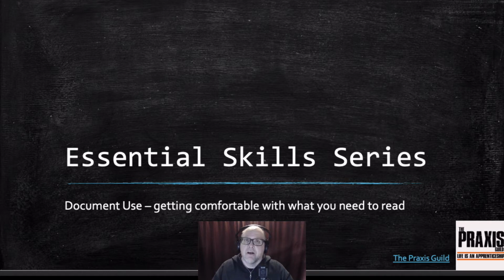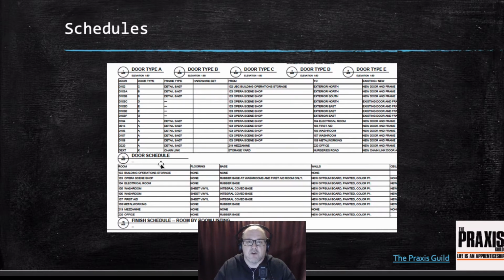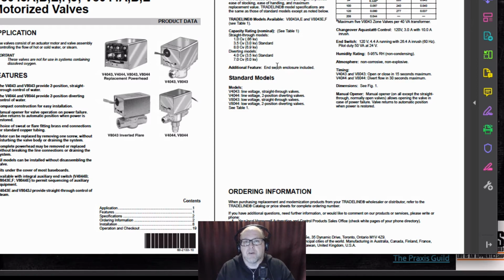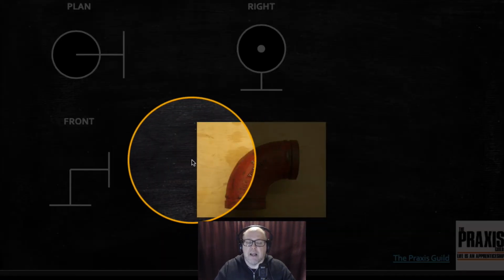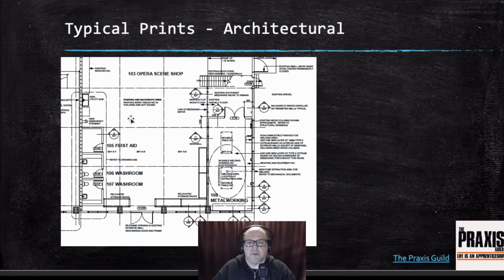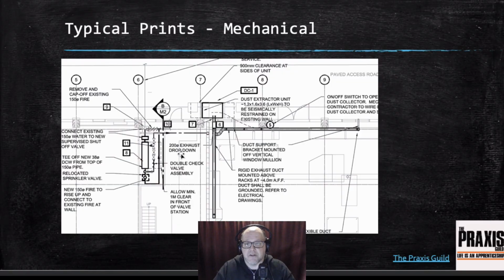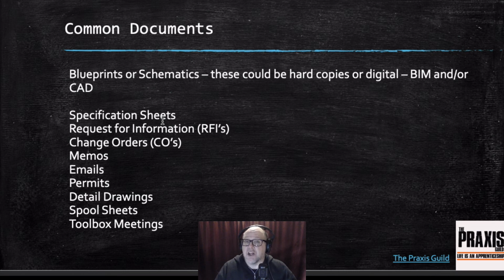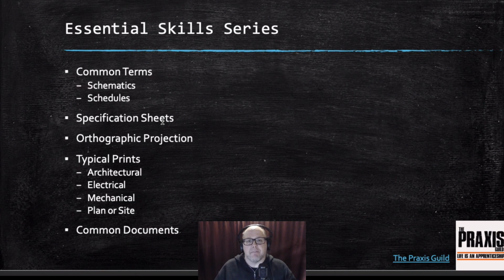Document Use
Part of the Essential Skills Competencies